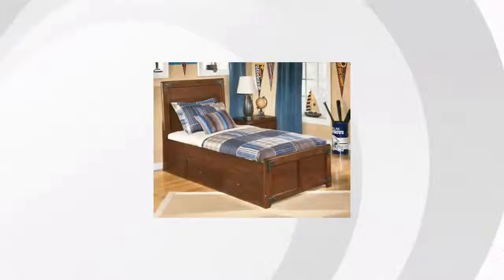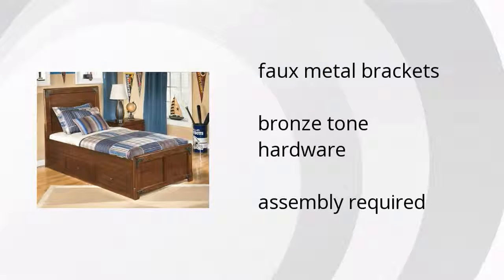Delburne Twin Panel Bed With Storage | Ashley Furniture HomeStore Features Video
Hi I'm from the Buzztala Marketplace, and here are the top features of the Delburne Twin Panel Bed With Storage:
• faux metal brackets
• bronze tone hardware
• assembly required
Wanna get the best price? Click here!